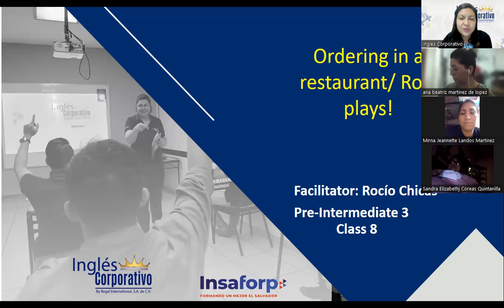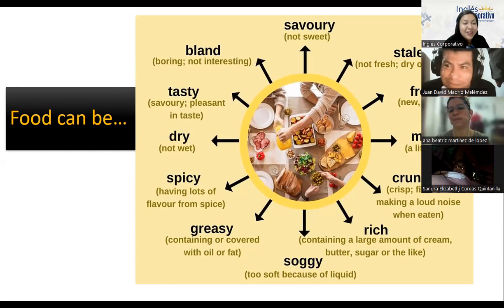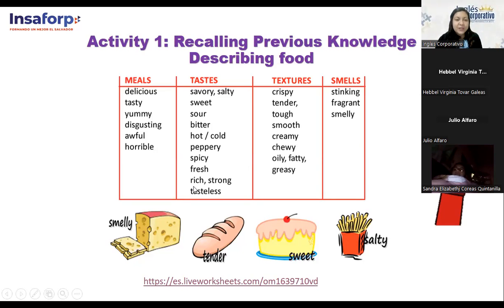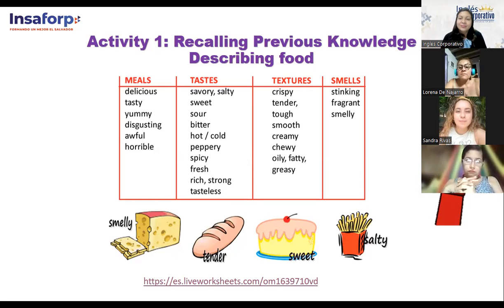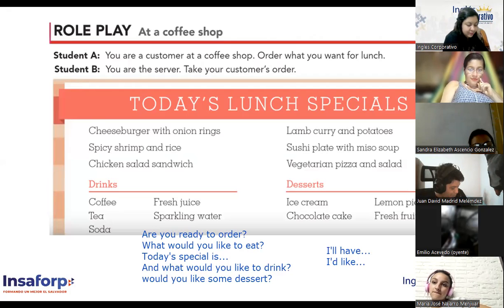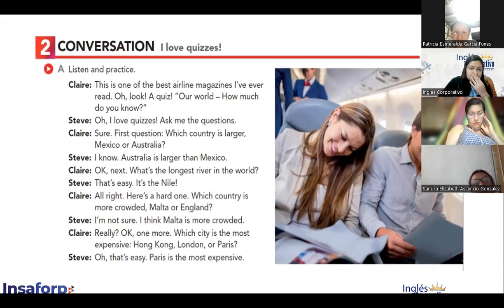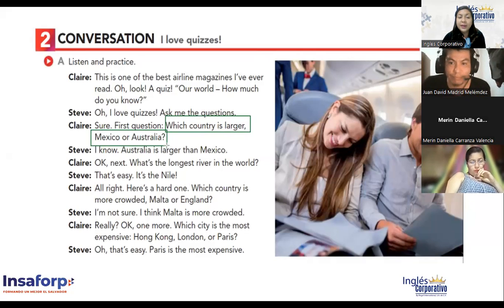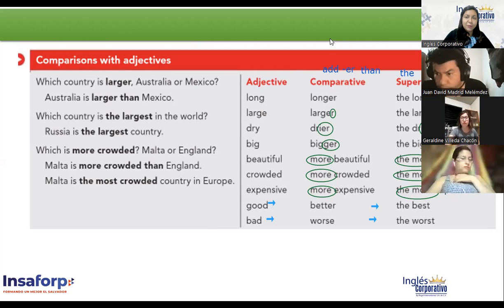SESION-8-03/07/23-FI-REGAL-42-CHICAS-COMPARATIVES AND SUPERLATIVES